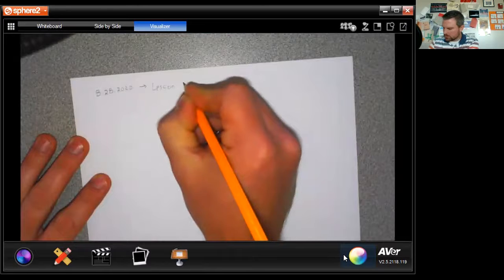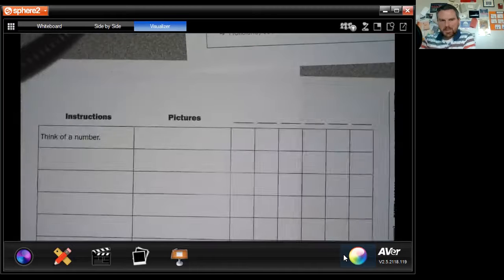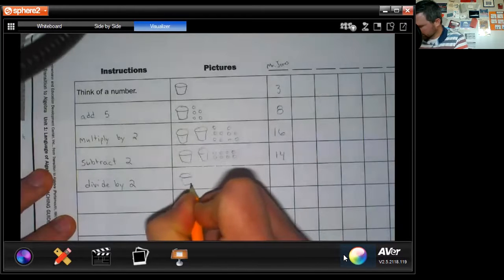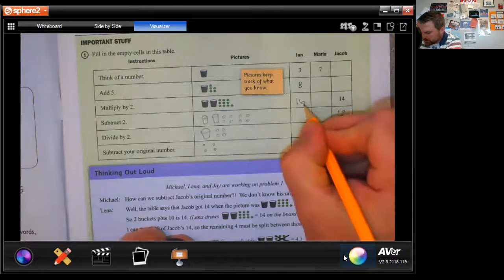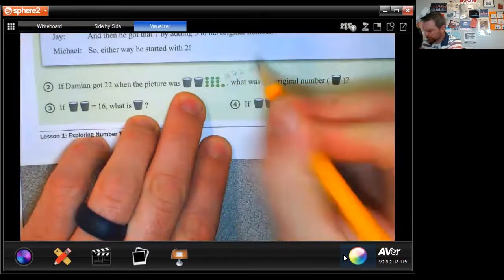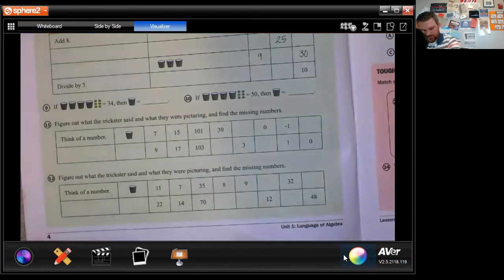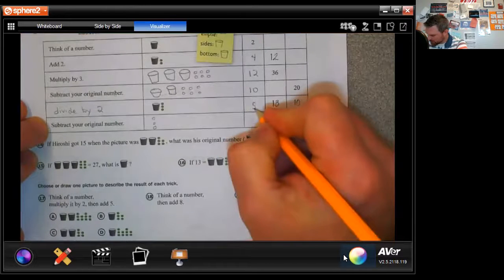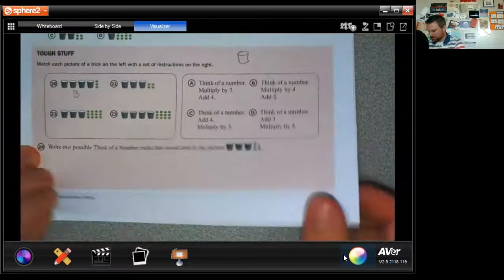Essentials Lesson 1